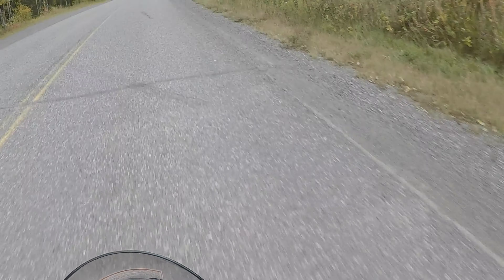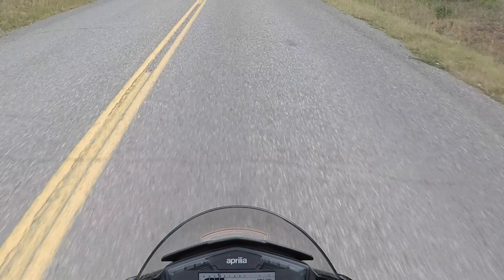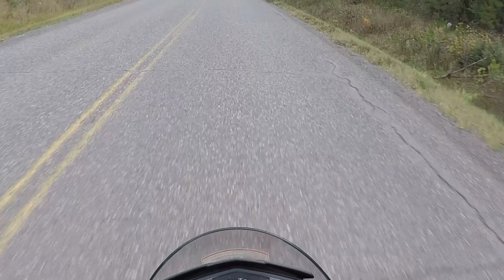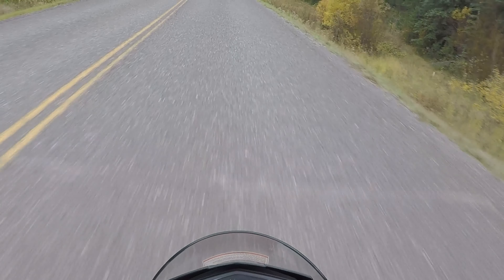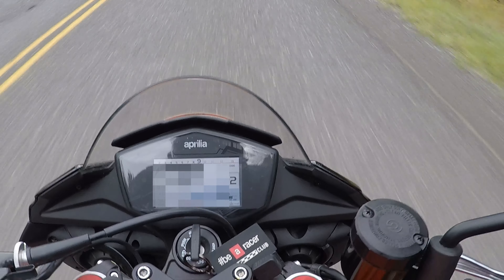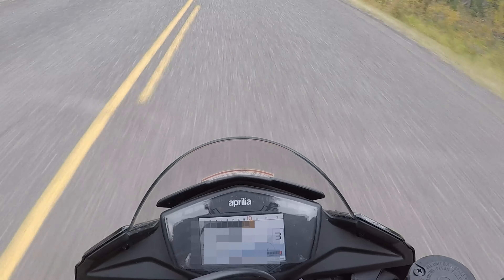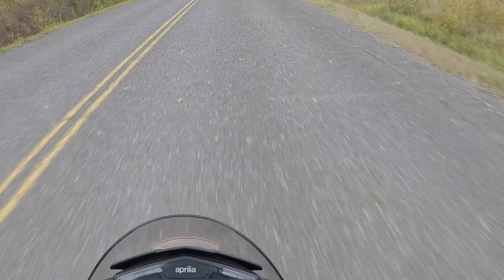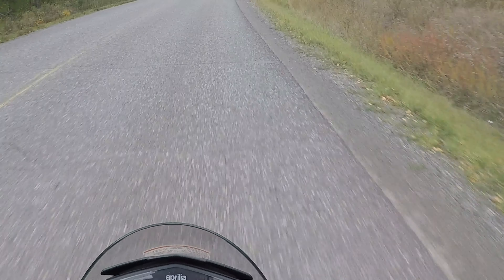Beast Mode: Aprilia Tuono V4 test ride